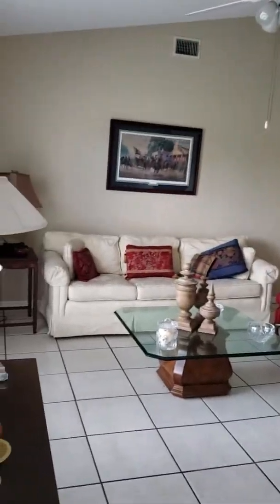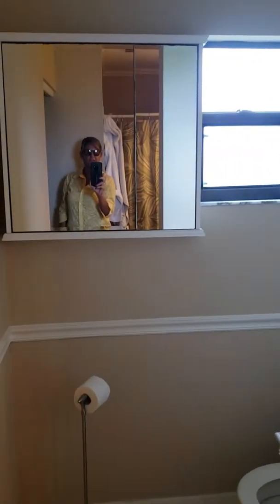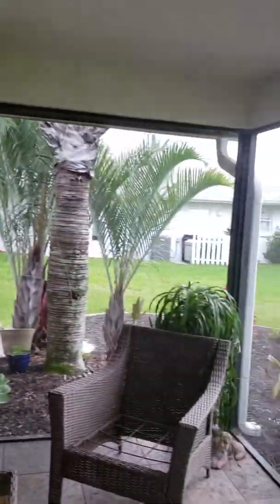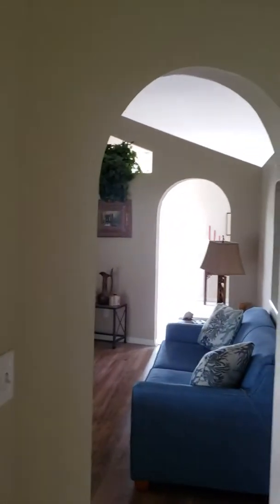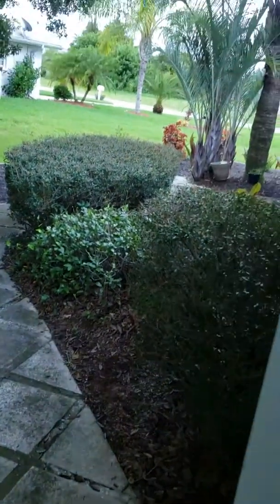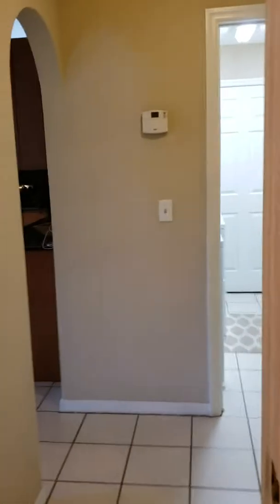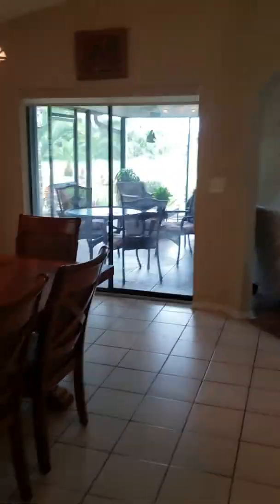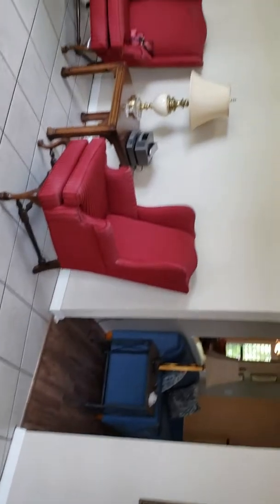27133 Punta Cabello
Inside and back